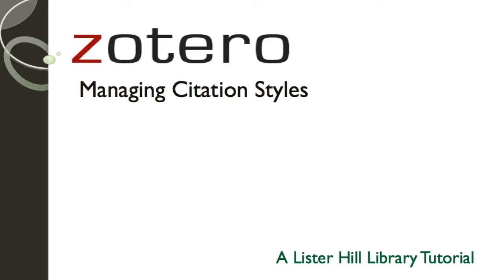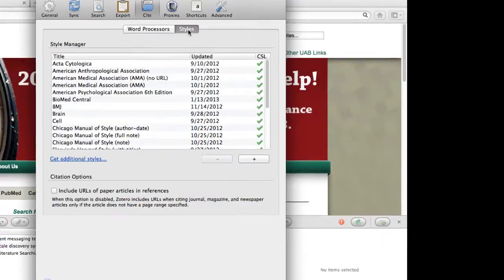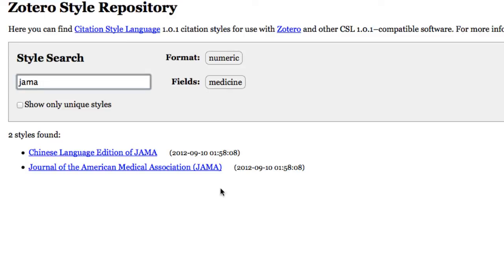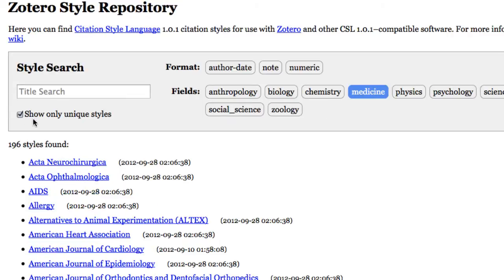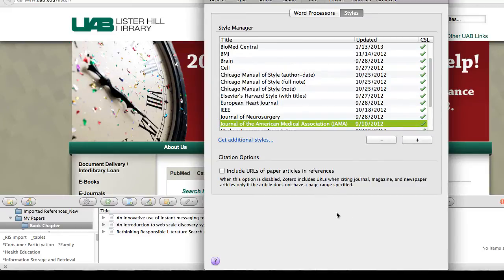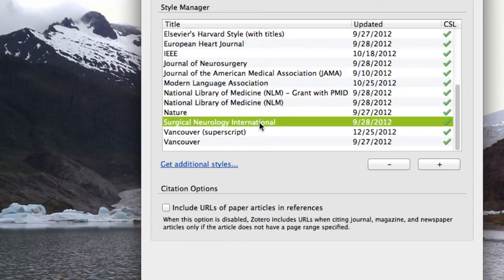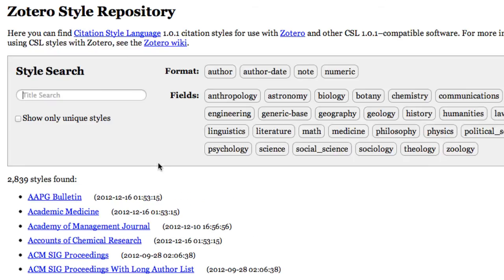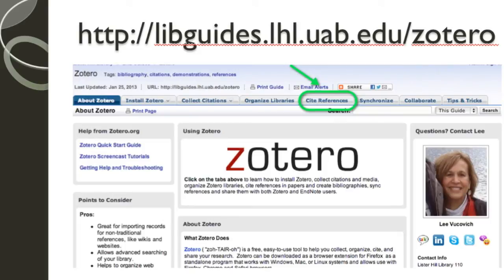Zotero: Managing Citation Styles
This video demonstrate how to manage citation styles using the Zotero style manager. For more information on using Zotero, please see the Lister Hill Guide to using Zotero
Note: the examples used in the video and guide are from the field of biomedicine.